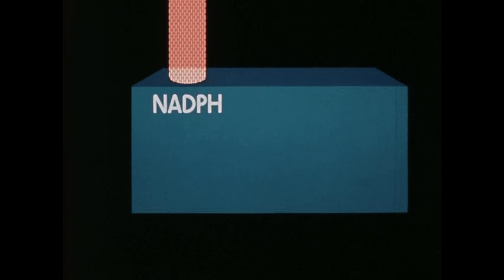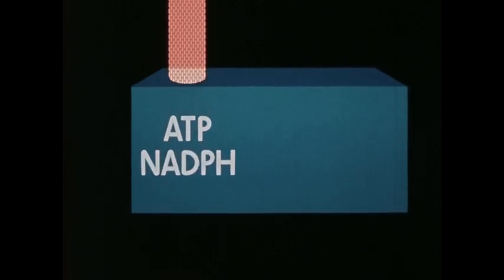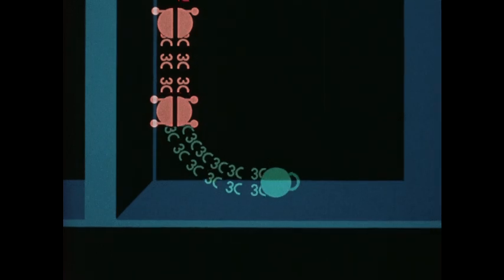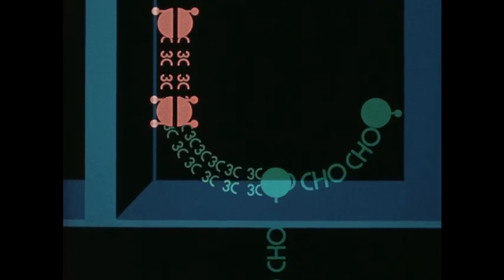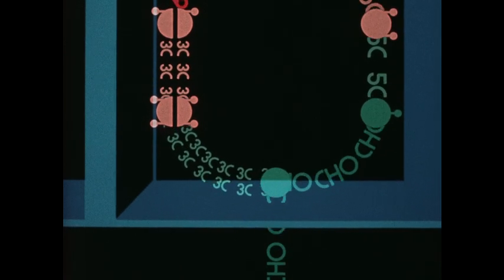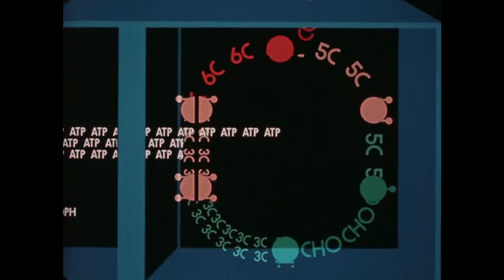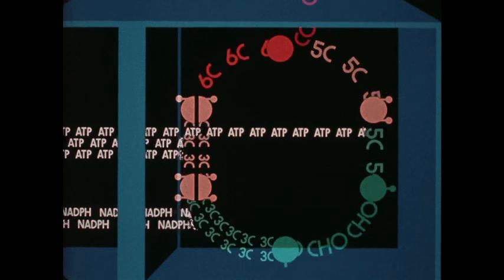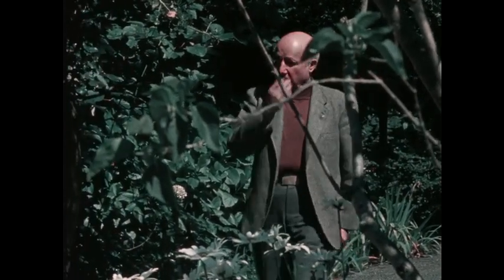Photosynthesis (3rd Ed, 1981)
The film explores the vital role of plants and the process of photosynthesis in sustaining life on Earth. It details how plants convert sunlight, water, and carbon dioxide into energy and food through a series of complex reactions occurring in chloroplasts. The film highlights the importance of chlorophyll, the production of oxygen, and the formation of carbohydrates, which serve as essential energy sources for all living organisms. It also discusses the contributions of scientists like Dr. Melvin Calvin and Dr. Daniel Arnon in uncovering the mechanisms of photosynthesis, emphasizing the ecological importance of preserving plant life for our survival.